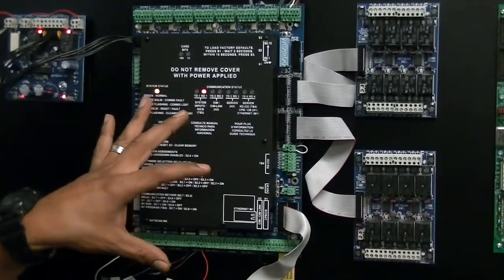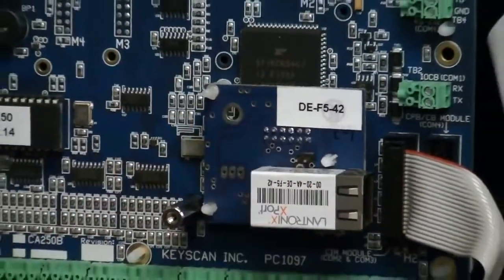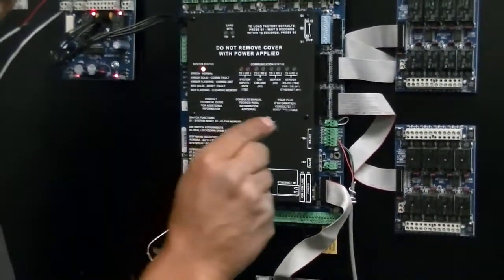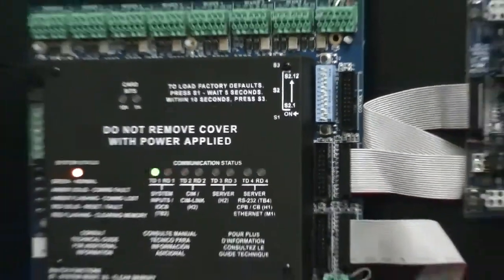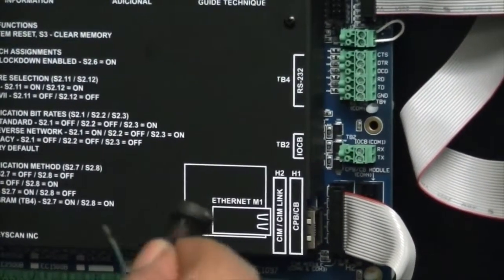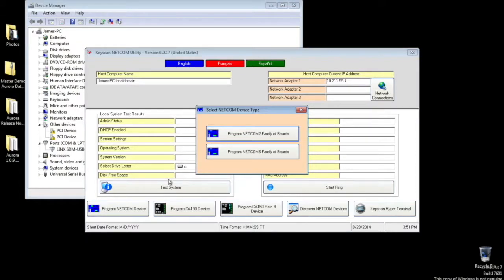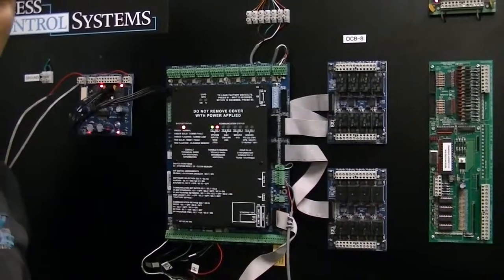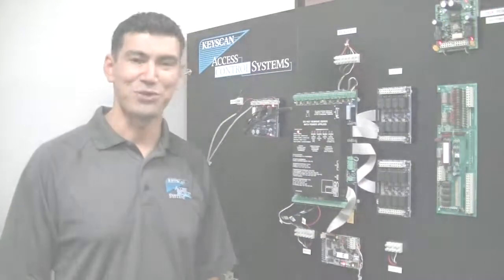How to program and install Keyscan NETCOM2P (6P)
Learn how to program and install the Keyscan NETCOM2P (6P).